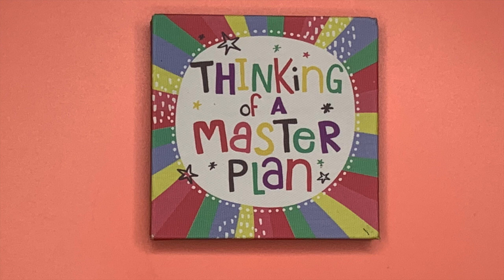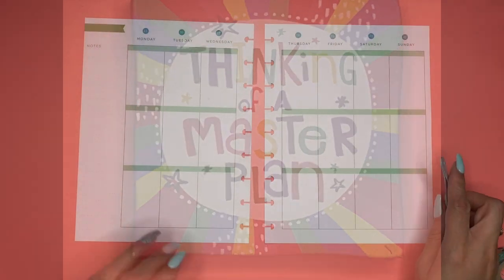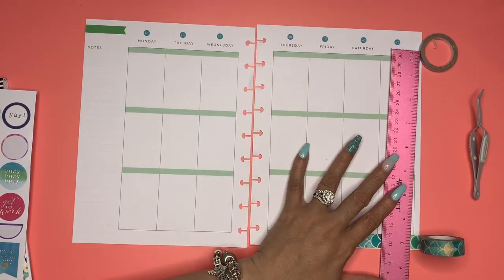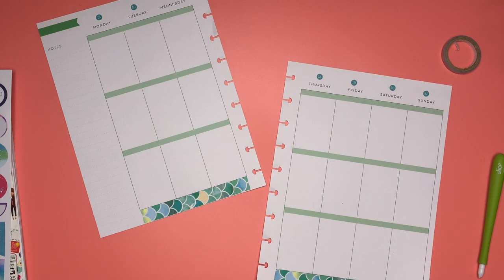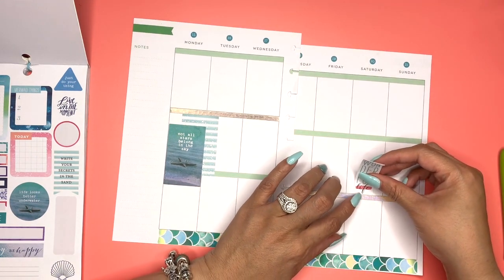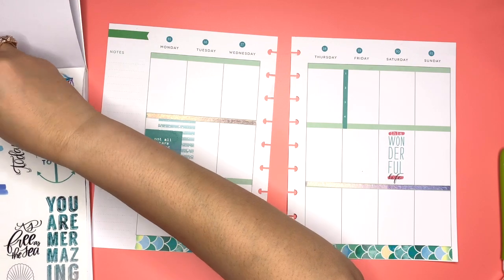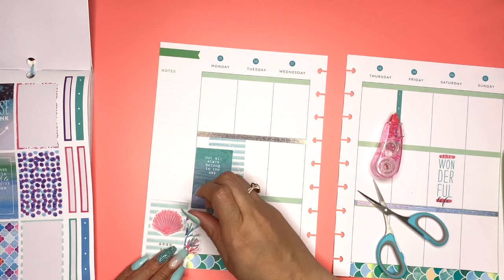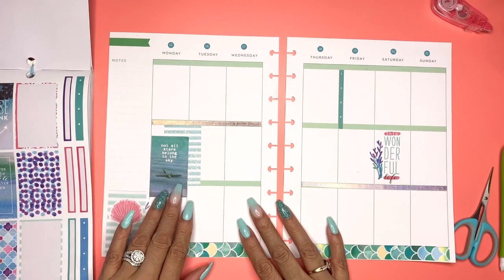Planning on a budget// POB// Plan with me//iamdownwithpob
Join me a I plan out my week with POB friendly stickers.